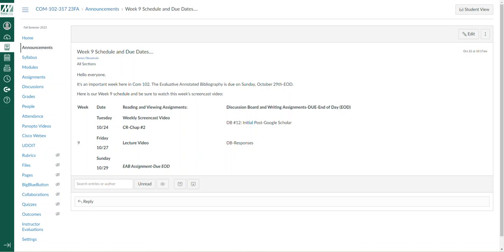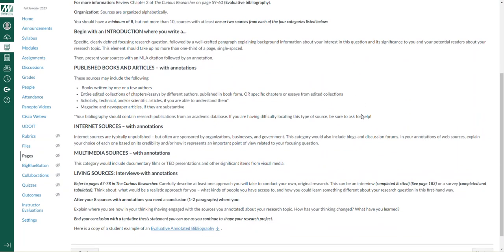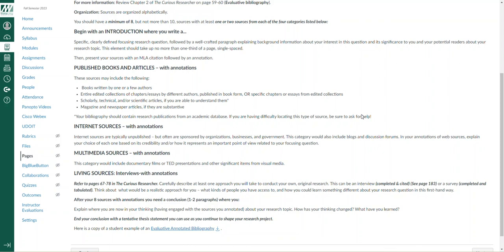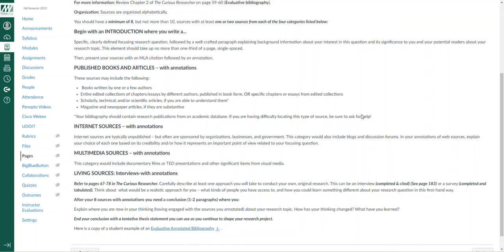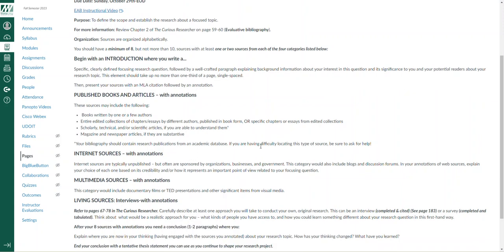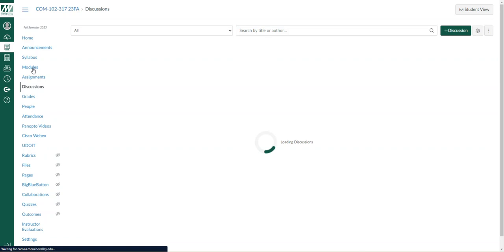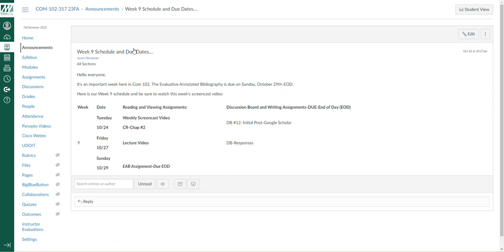Com 102 Week 9 Screencast video